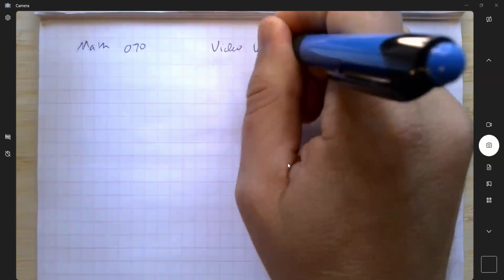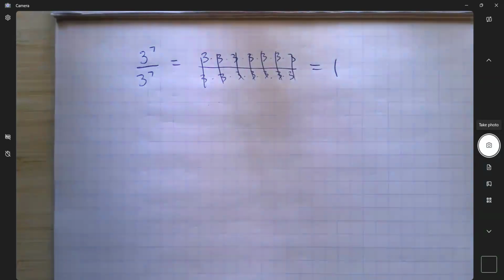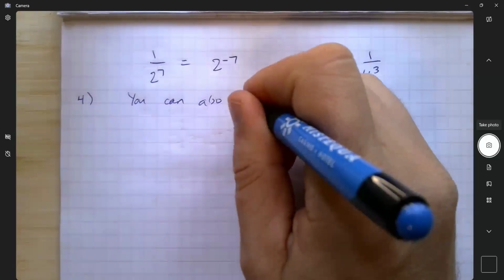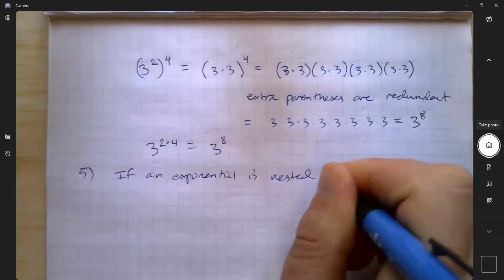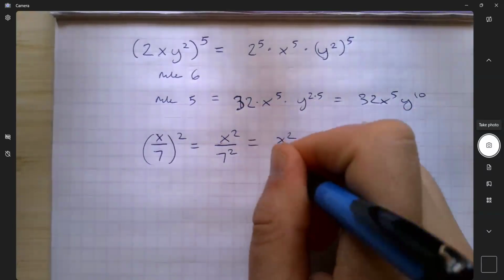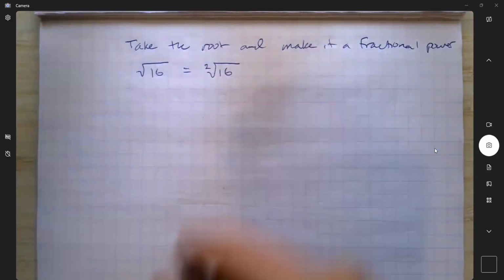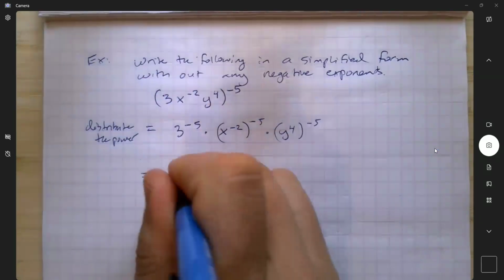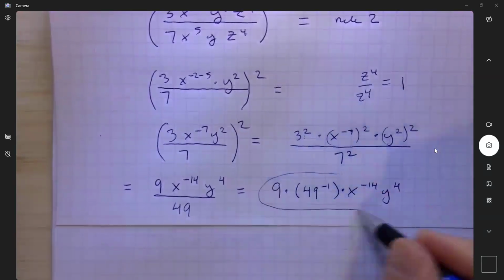Math 070 Section 4.4